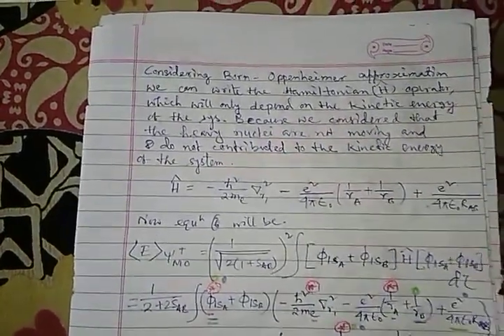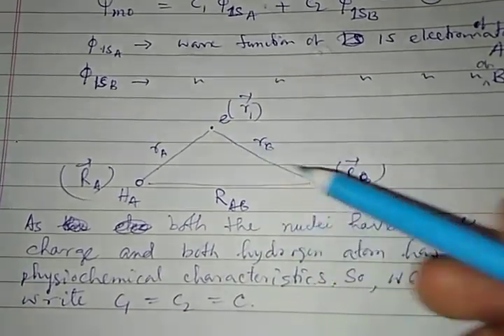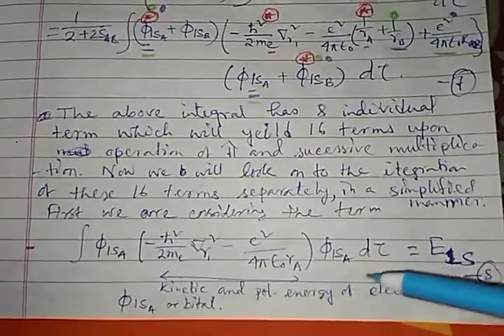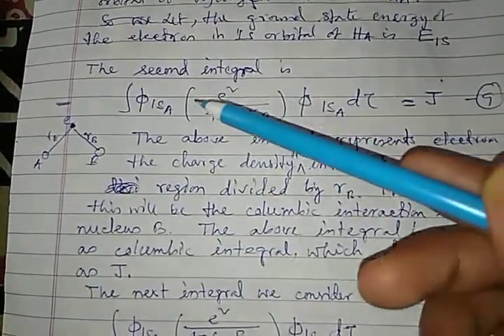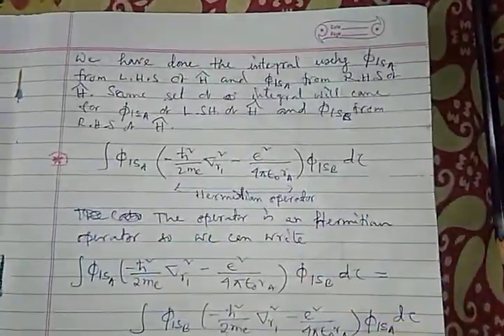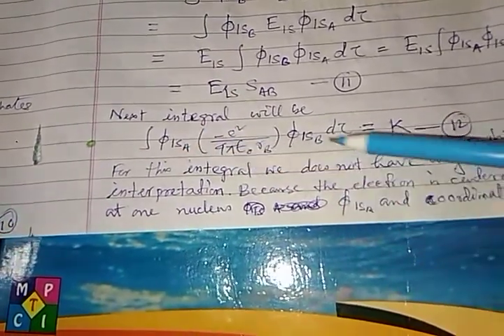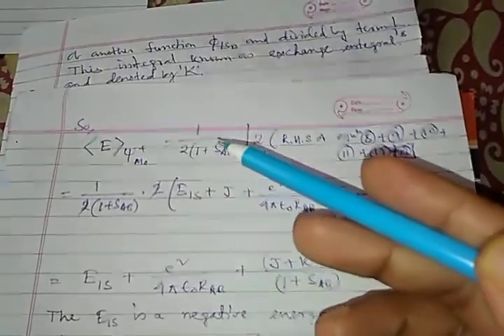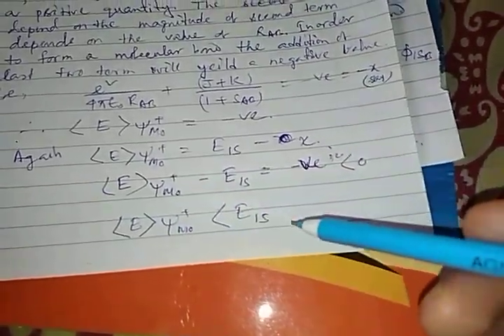Hydrogen molecule ion 3